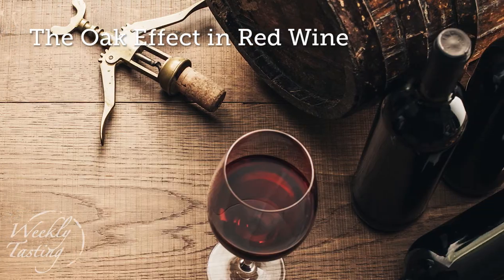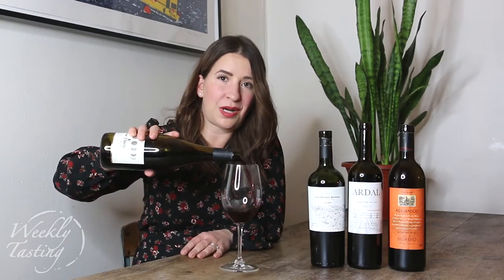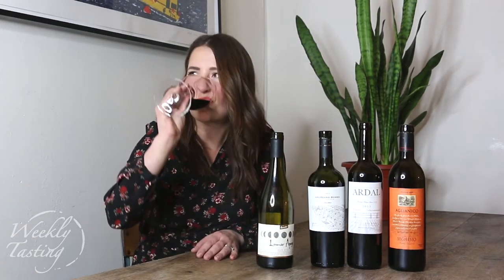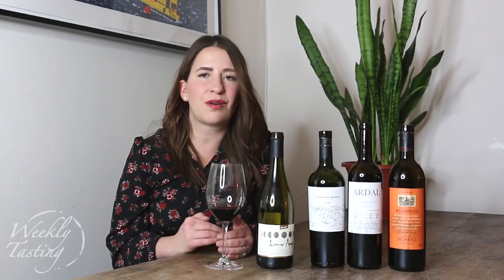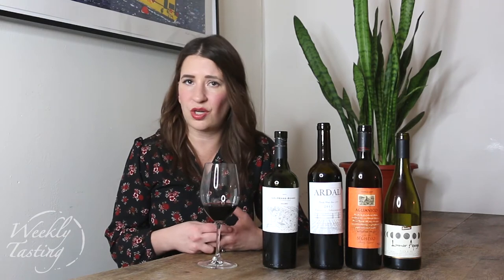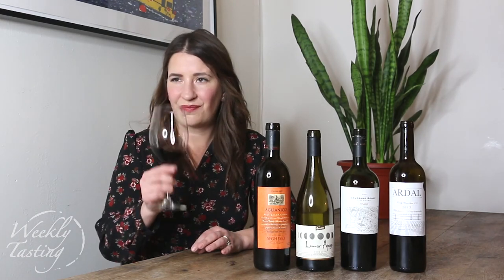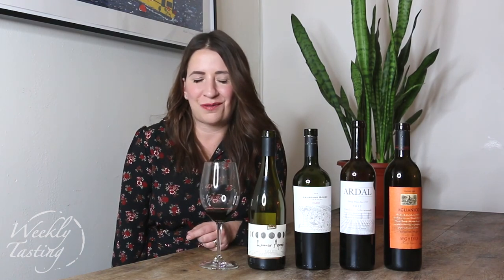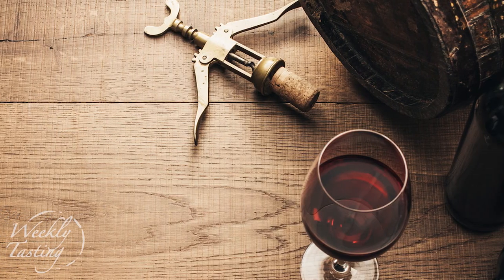How Do You Taste Oak In Barrel-Aged Wine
Laura Maniec walks us through her pack The Oak Effect in Red Wine.

Lunar Apogé Syrah 2015: 01:38
Valle de Uco Laureano Gomez Malbec 2015: 03:37
Ardal Vendimia Seleccionada 2013: 05:59
Seghesio Aglianico 2009: 08:48

Weekly Tasting is the best way to explore the wonders of the wine world. Hand-selected by industry experts, wines from Weekly Tasting offer unmeasurable value to wine lovers nationwide. Each tasting is designed by our wine expert to expand wine palates and help teach wine lovers about their favorite beverage. Weekly Tasting is powered by WTSO’s 10+ years of fantastic customer service and well connected wine network.